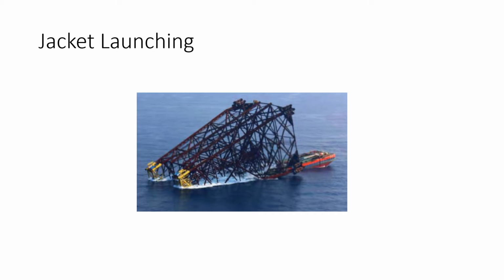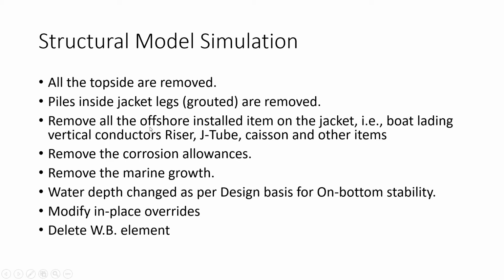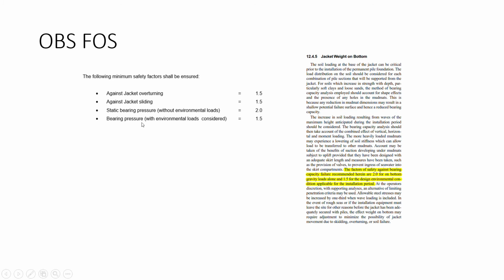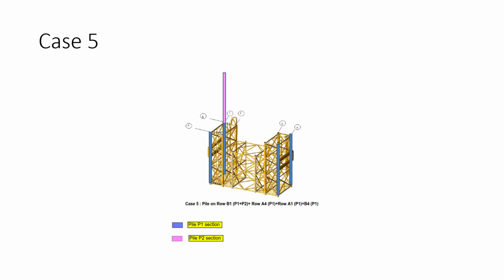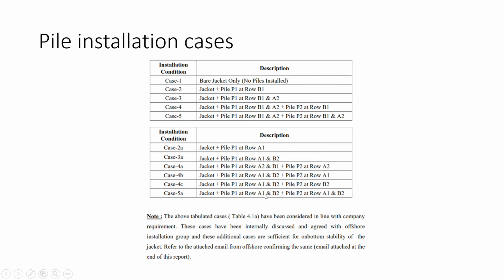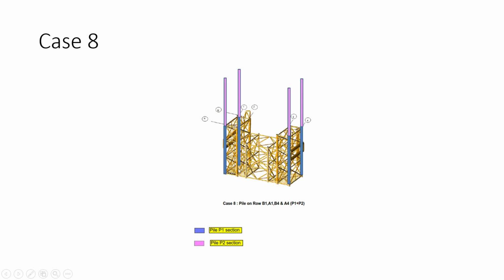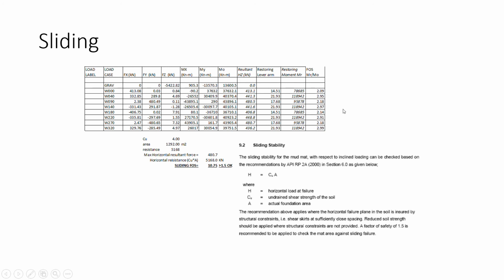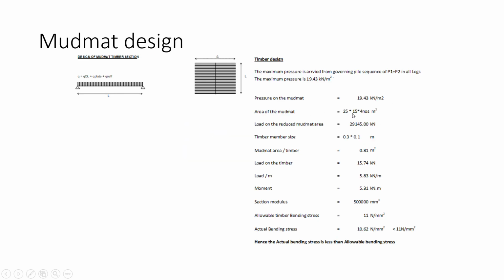Jacket On Bottom Stability analysis (OBS)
OBS analysis is to study the structural adequacy of the jacket structural members during the Installation condition i.e. in its temporary condition of before piling and or during different stages of piling operation.